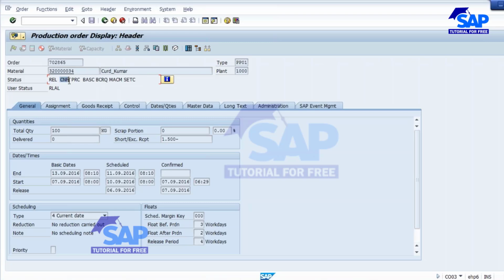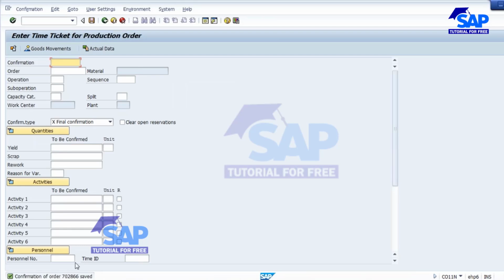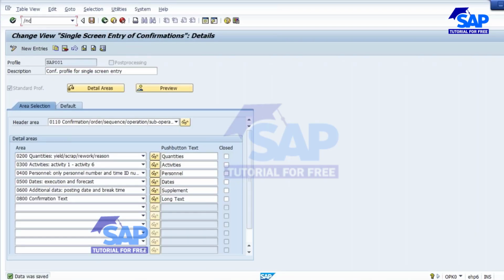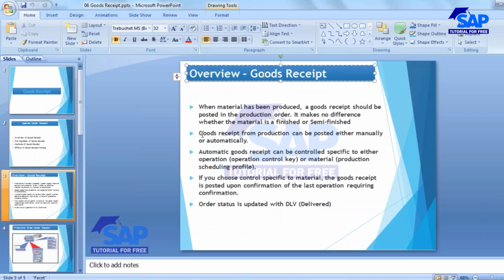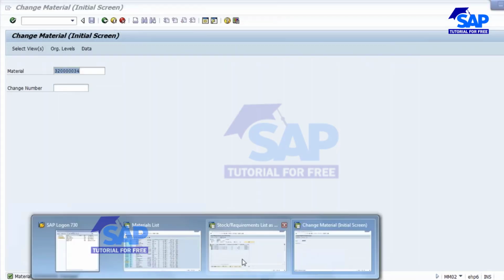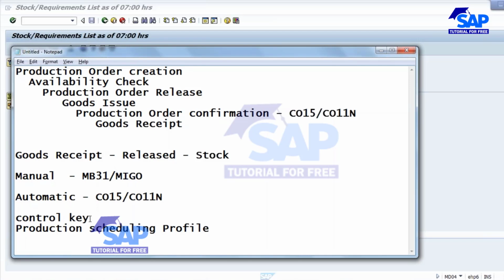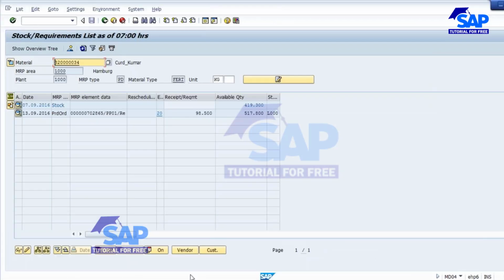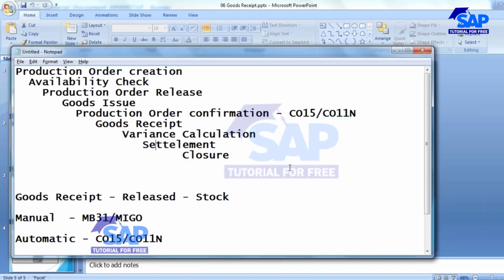SAP PP Production Execution | Production Order Confirmation - Part 2 | SAP Production Planning | ERP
SAP PP Production Execution |  Production Order Confirmation - Part 2 | SAP Production Planning | SAP Tutorial For Beginners Free Course | SAP Software Full Tutorial | SAP HANA Cloud

01. SAP PP Introduction
02. SAP PP Common Tables
03. SAP PP Organization Structure
04. SAP PP Integration with Other Modules
05. SAP PP Master Data Material Master
07. SAP PP Work Center
08. SAP PP Routing
09. SAP PP Demand Management
10. SAP PP Creating PIR
11. SAP PP Material Requirement Planning
12. SAP PP MRP List
13. SAP PP Long Term Planning
14. SAP PP Production Orders
15. SAP PP Production Order Change
16. SAP PP Production Order Confirmation
17. SAP PP Canceling Production Order
18. SAP PP Capacity Planning
19. SAP PP Capacity Leveling
20. SAP PP Goods Receipt
21. SAP PP Stock Overview
22. SAP PP Goods Issue
23. SAP PP Goods Issue Reversal
24. SAP PP Lean Manufacturing